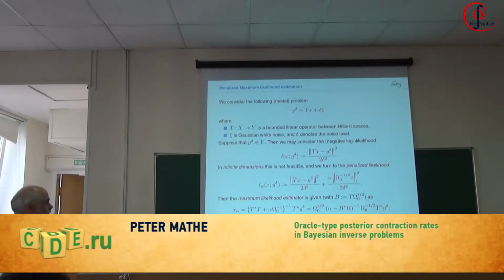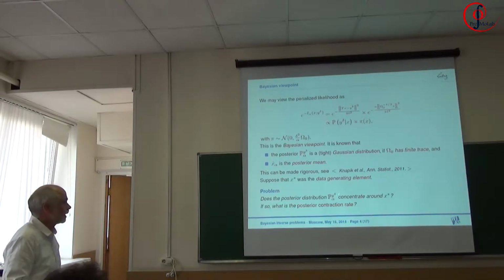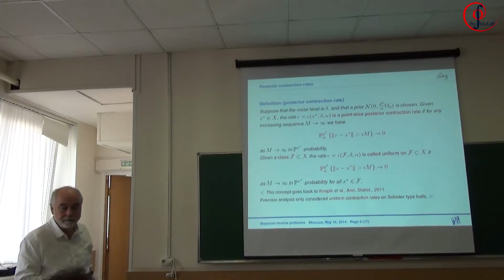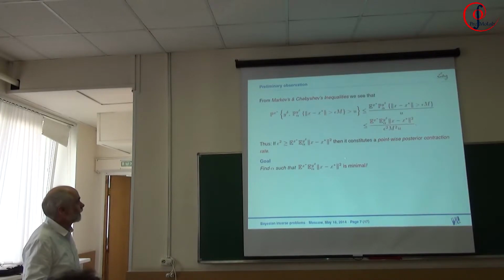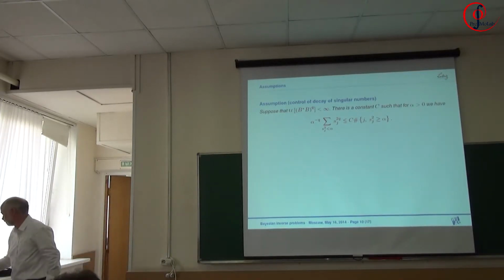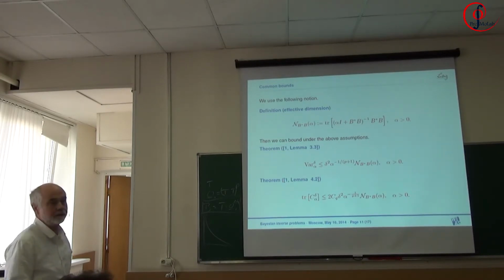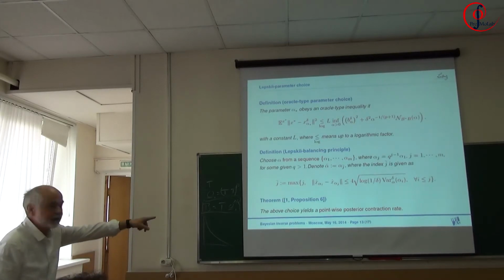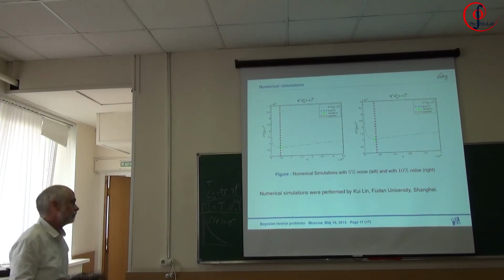Peter Mathe. Oracle-type posterior contraction rates in Bayesian inverse problems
Advances in Optimization and Statistics. May 16.